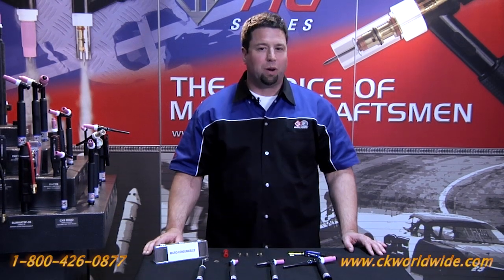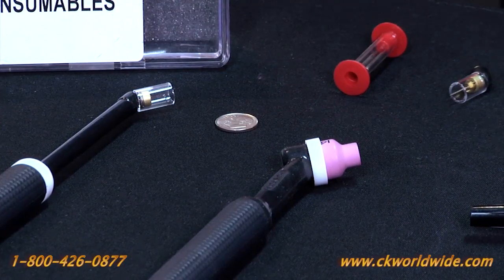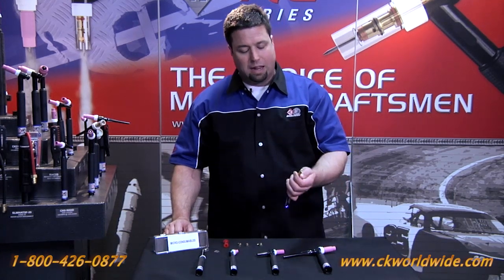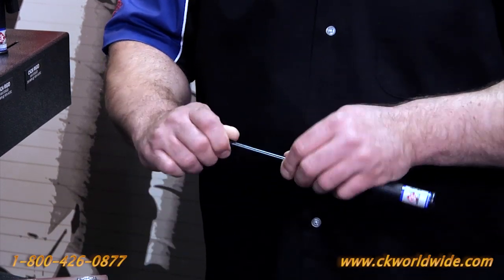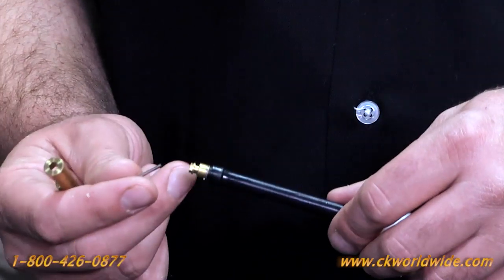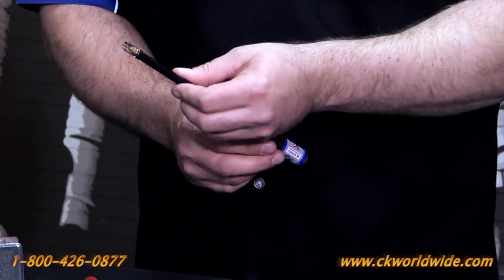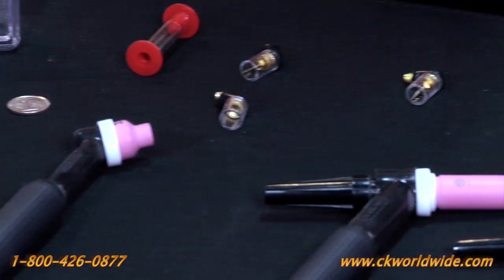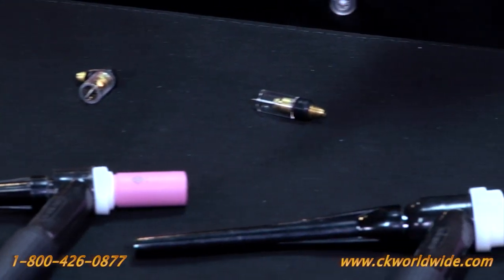CK Micro TIG Torch - Smallest Available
This is the smallest TIG Torch made by CK Worldwide. The head is about the size of a dime.  It is designed for difficult to access and previously impossible to reach spots and to make short emergency and repair welds.
70A Gas/Air Cooled or 140A Water Cooled. Custom lengths available.